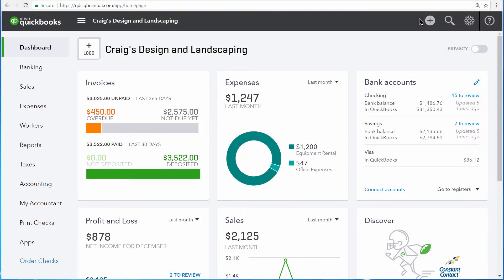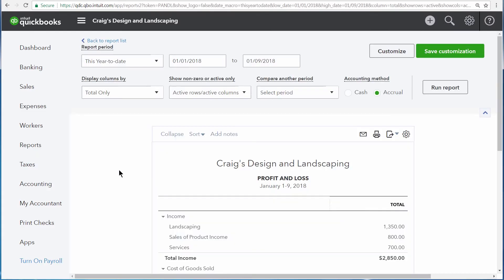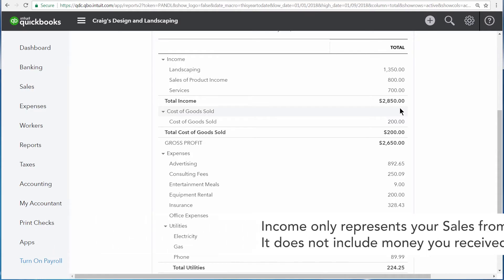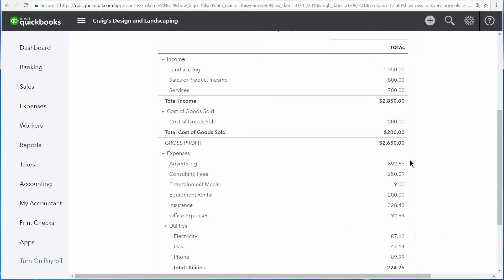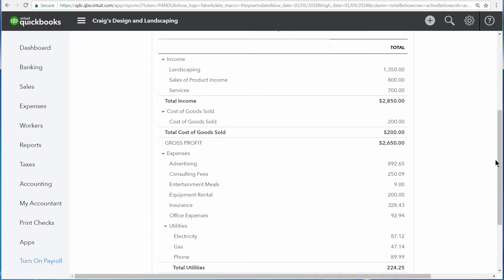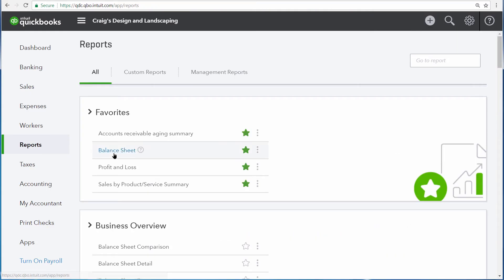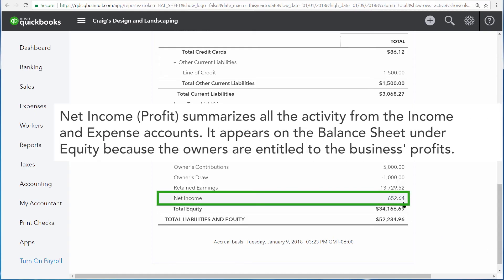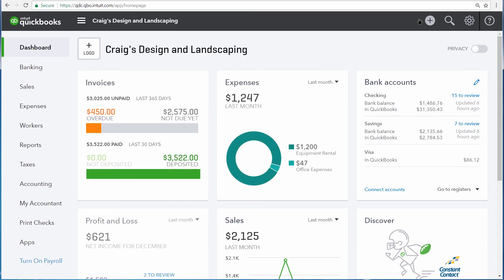Understanding the profit & loss statement in QuickBooks Online (Tutorial)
In this QuickBooks Online tutorial you'll learn what is a profit & loss statement along with:
- Understand the Profit & Loss Statement and what it says about your business
- Discover what Income, Cost of Goods Sold and Expense accounts are
- Learn about accounting formulas that explain more about your business